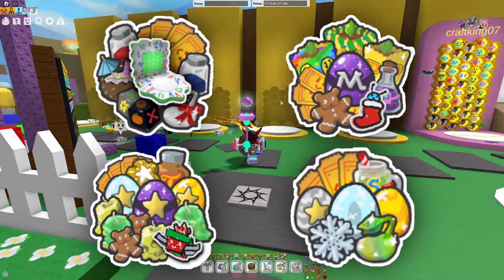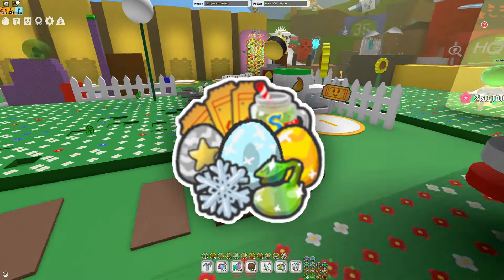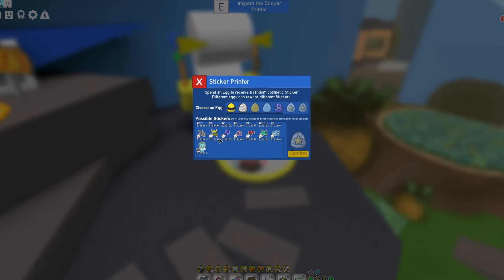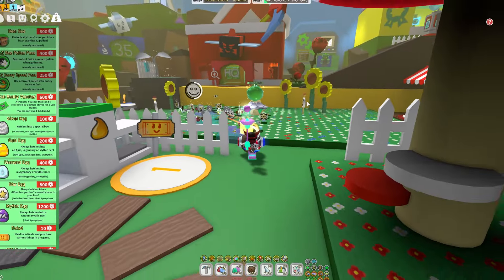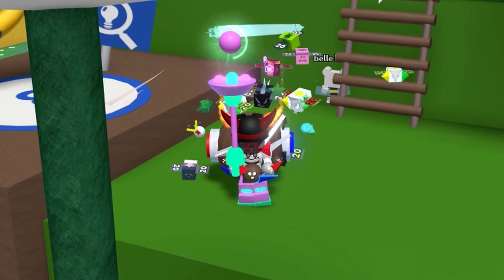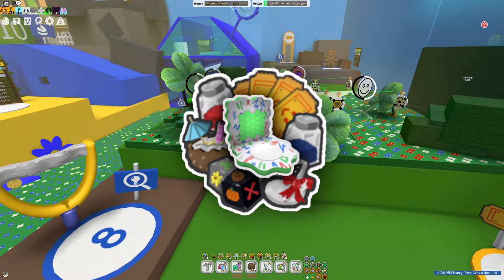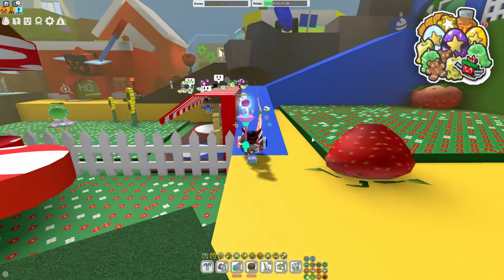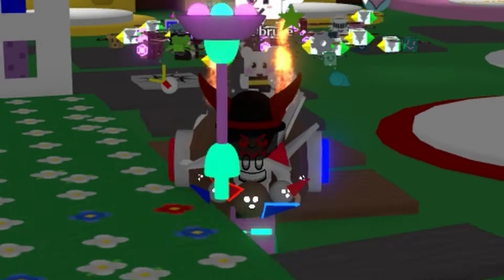*NEW* Beesmas Pack LEAKS (Are They A SCAM?) | Bee Swarm Simulator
Bee swarm simulator might actually get a beesmas update soon, so the main question is if the beesmas packs are worth it or not!
CREDIT TO : theooofsof2023/Not A Bloons Noob (for the pack concept)